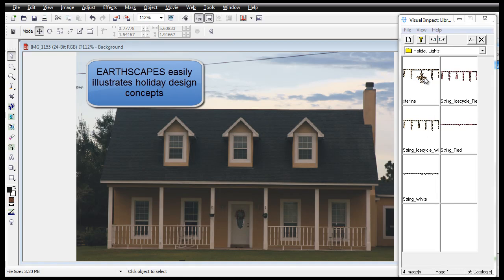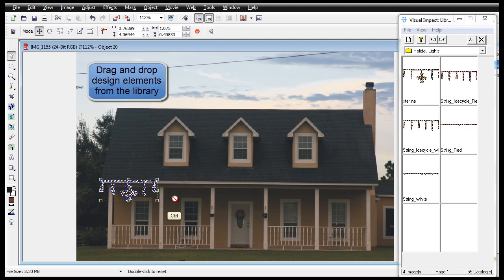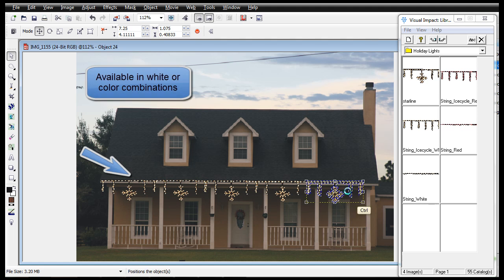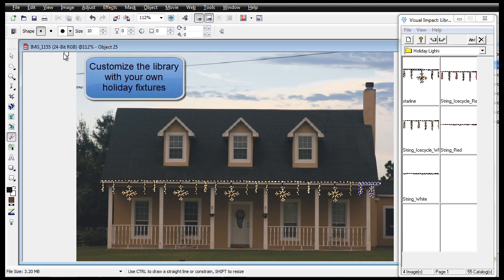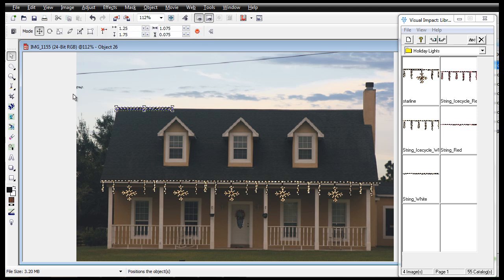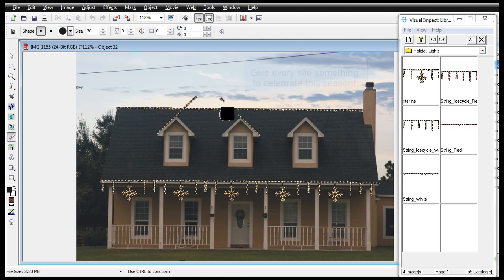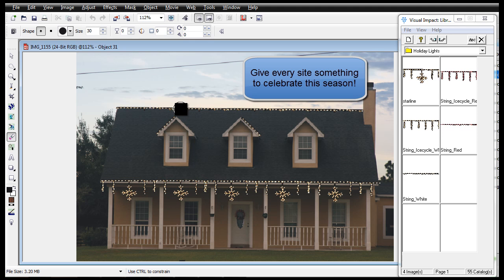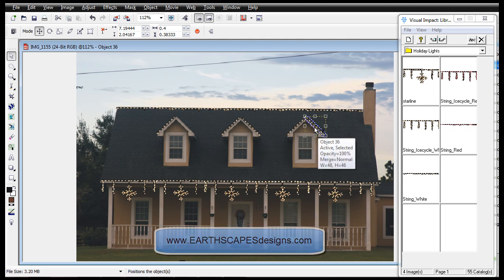Holiday Lighting Displays with Landscape Design Software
- EARTHSCAPES design software offers a rich night lighting function as well as seasonal fixtures for up-sell opportunities to WOW your clients.  EARTHSCAPES is an easy to use, professional grade design program to create amazing residential & commerical landscape designs.